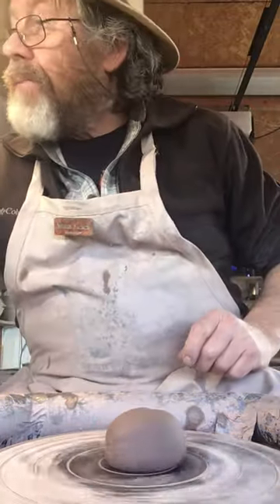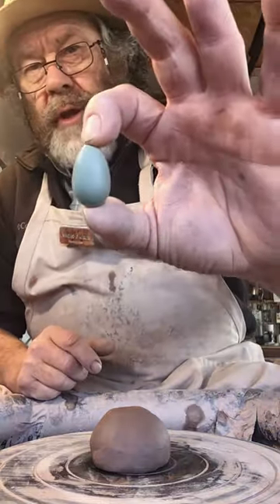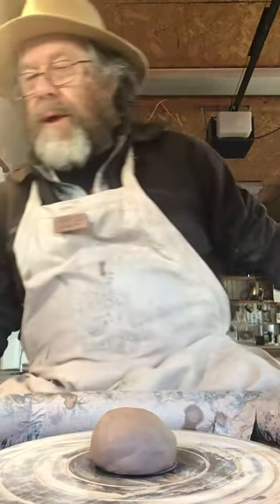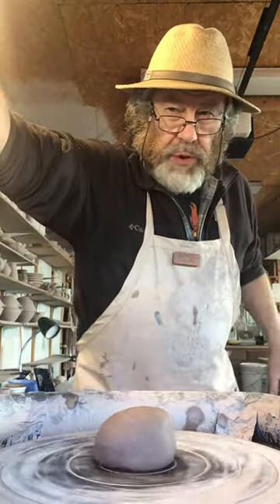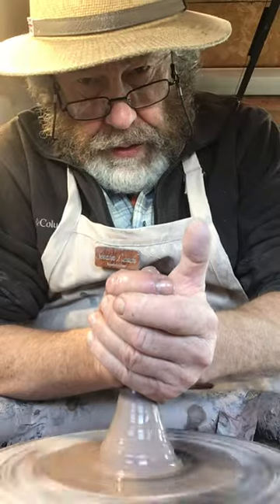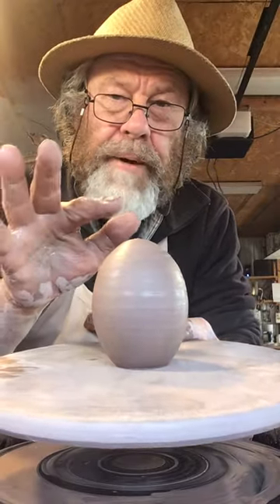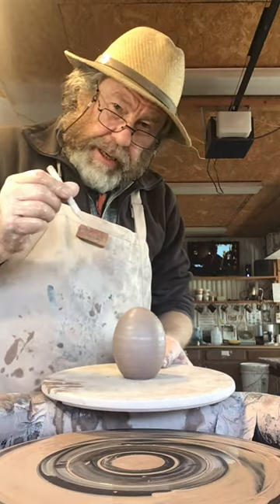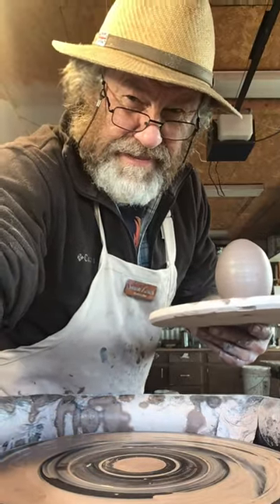“Keep calm and make pots” - throwing eggs ! with Simon Leach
Join us for a “keep practicing” workshop. Dates on website.
Leach treadle wheels - if interested get in touch with me.
Yes, have ago at these eggs!
SL